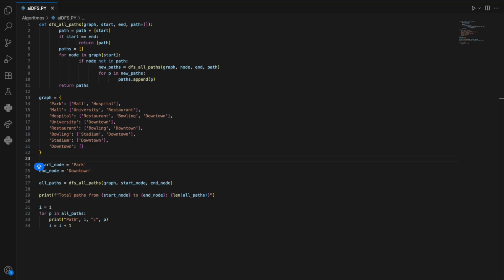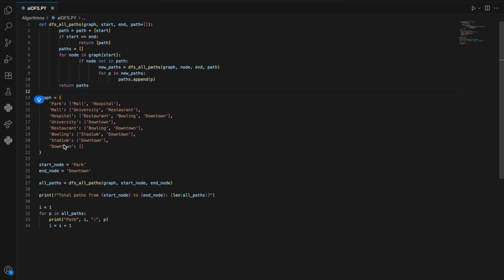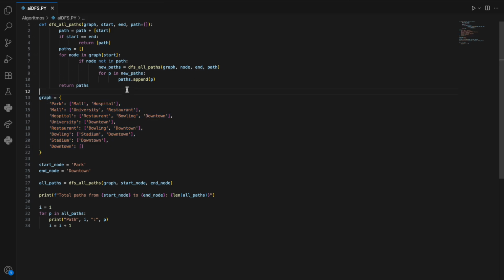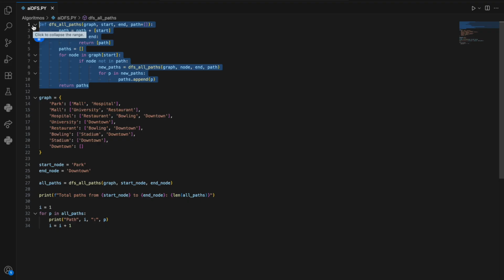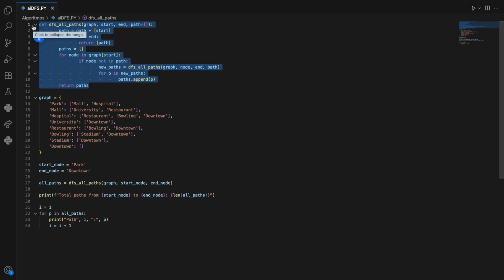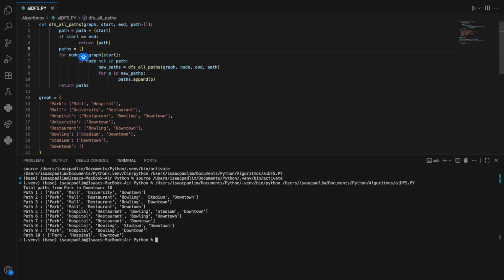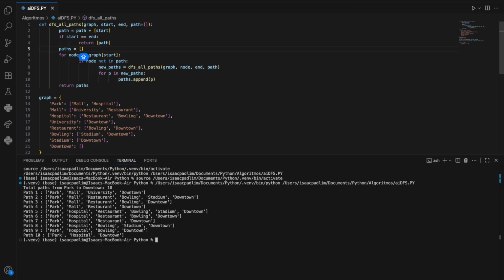DFS - Isaac Padilla